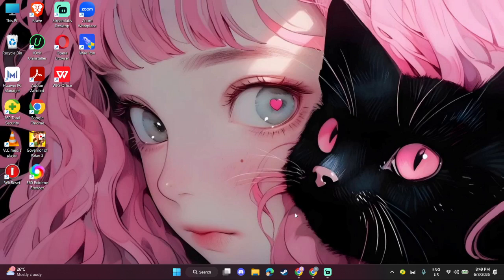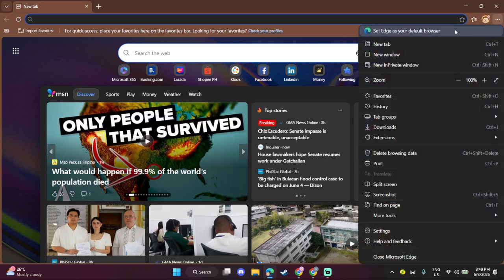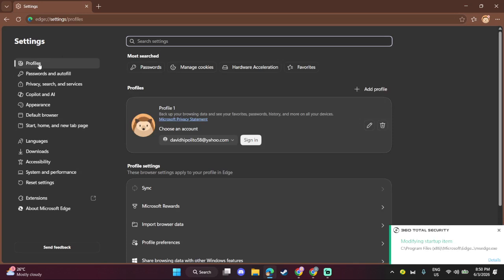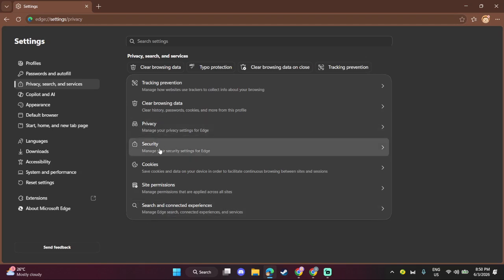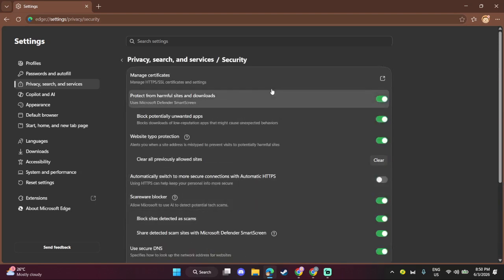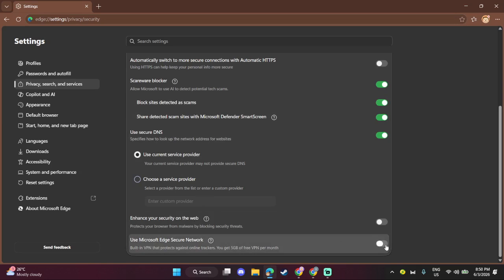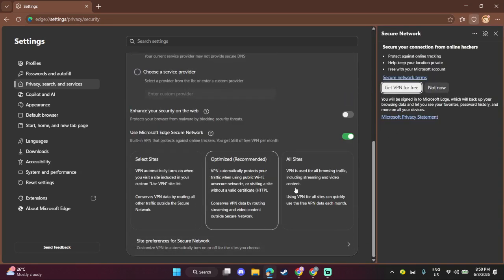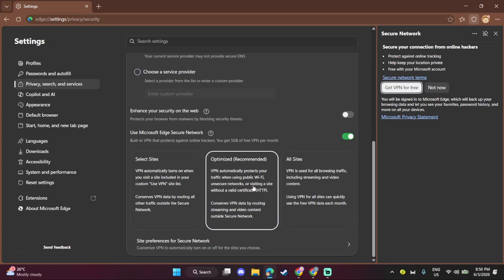How To Enable Microsoft Edge Secure Network VPN (2026 Tutorial)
Learn how to enable and use Microsoft Edge Secure Network VPN for safer and more private browsing.